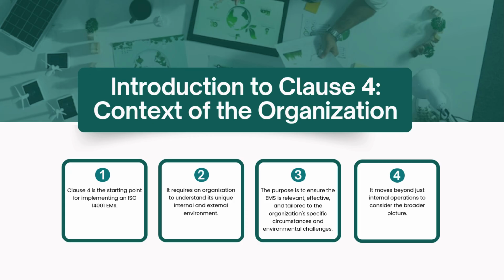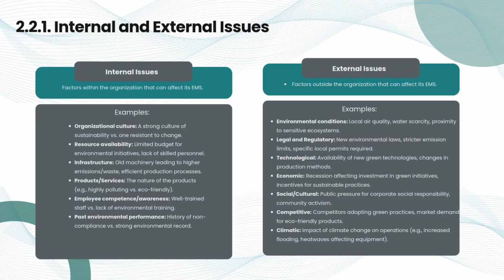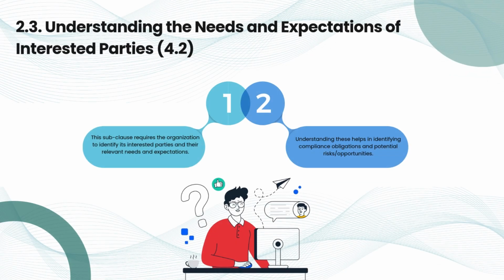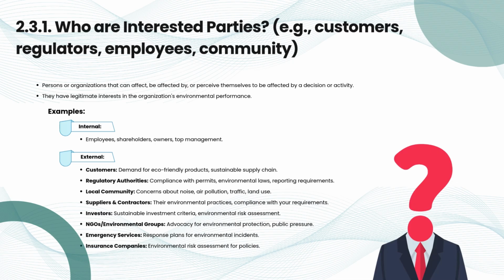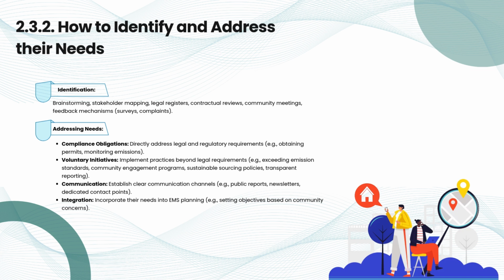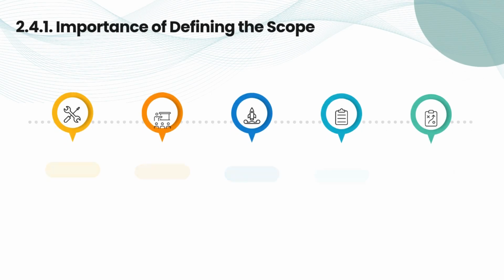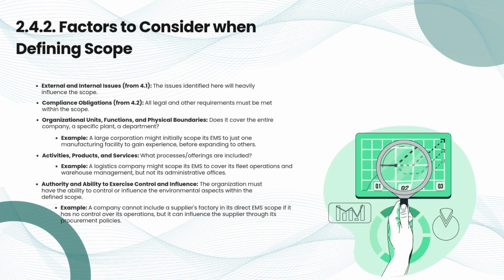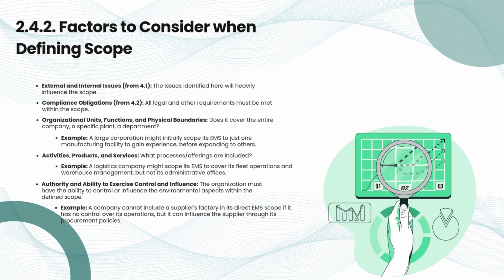ISO 14001 overview 2 1 Eng video